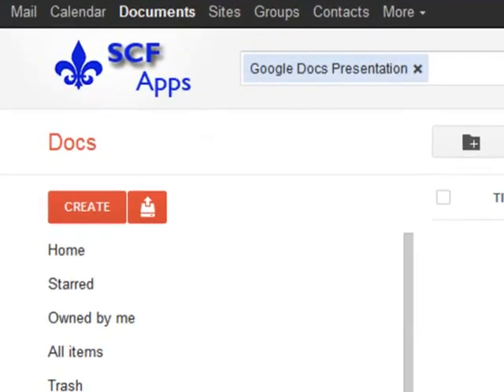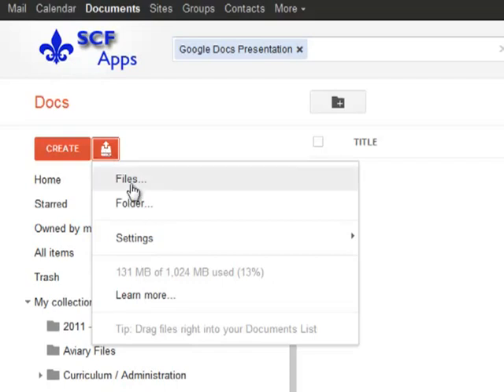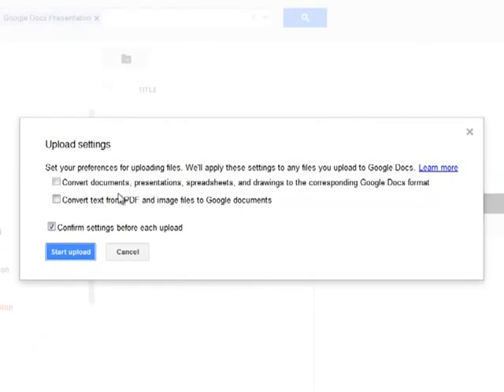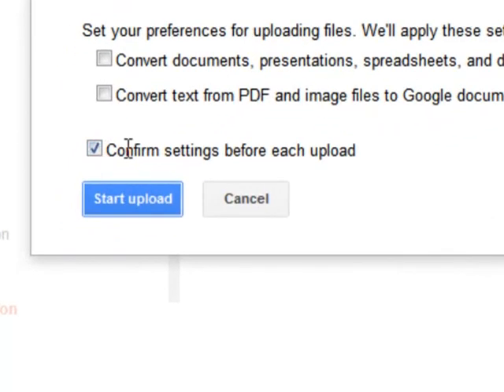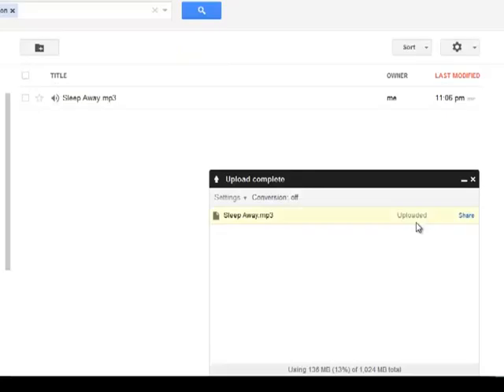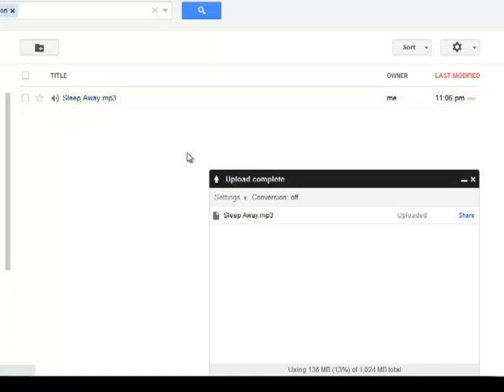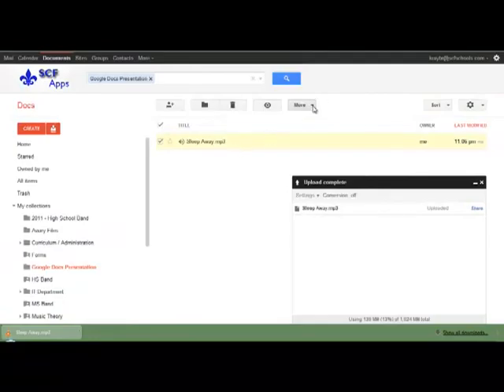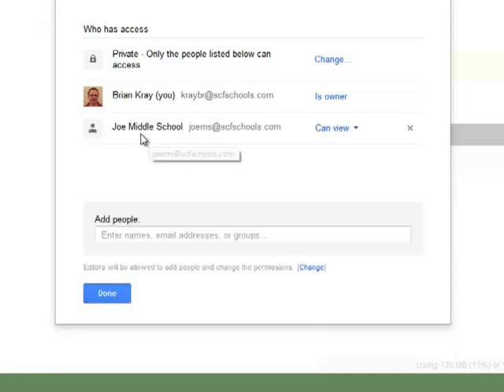Transfering Files with Google Docs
Use Google Docs to transfer files between two computers as well as share files with others via the cloud.